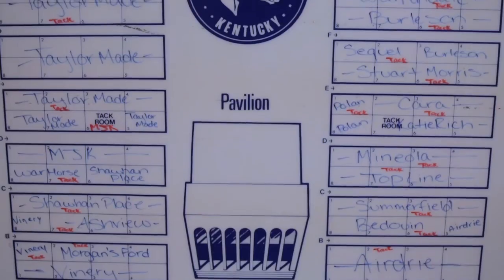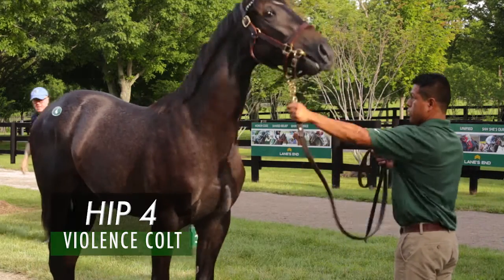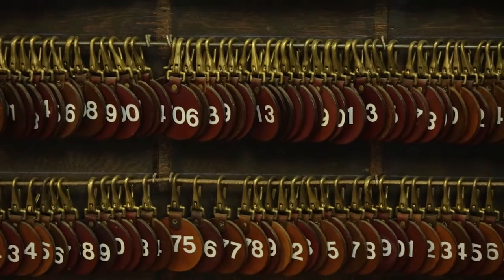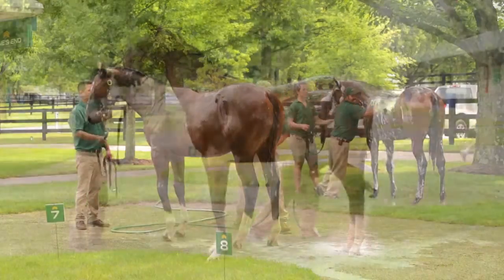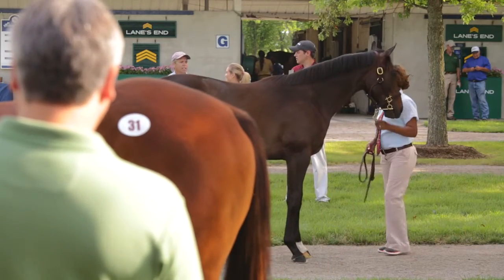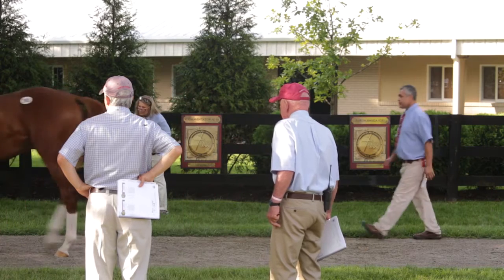Fasig-Tipton July Preview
Claire Novak previews the Fasig-Tipton July Sale, including a look at some of the freshmen sires represented. Also comments from Mark Taylor of Taylor Made Farm.